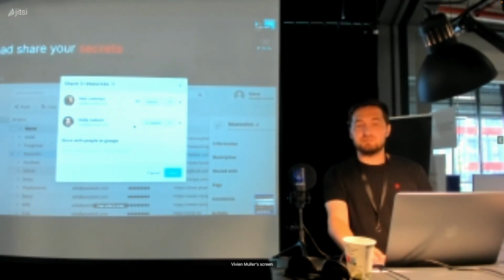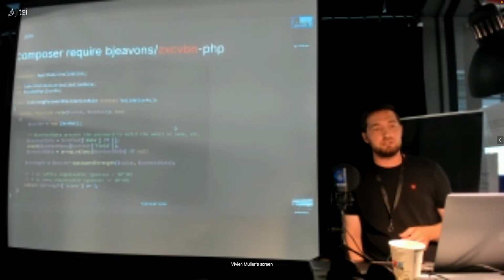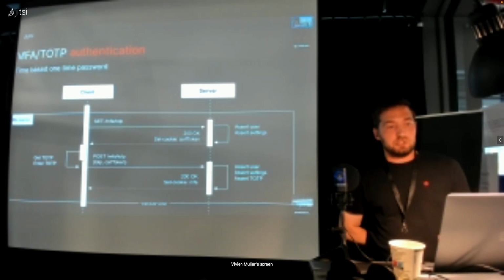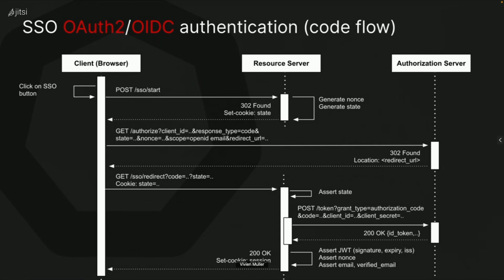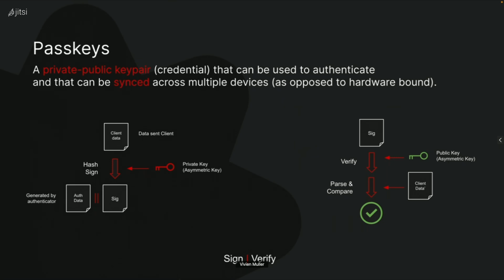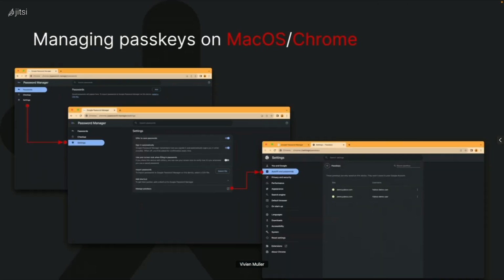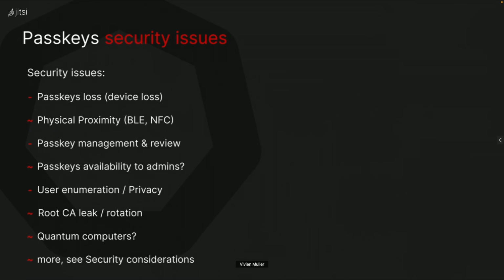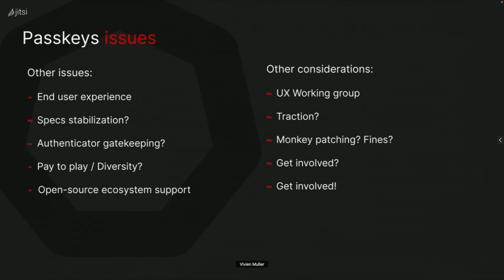CakeFest 2023 Passbolt Keynote by Remy Bertot